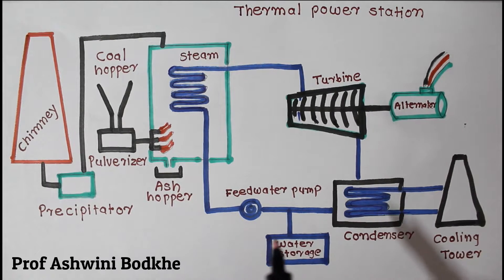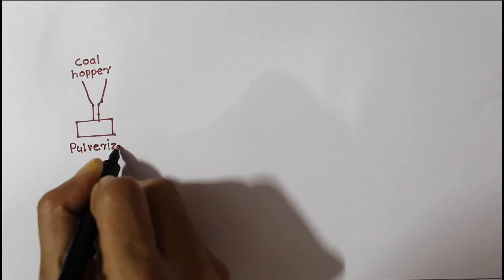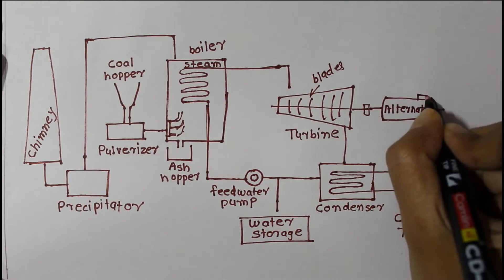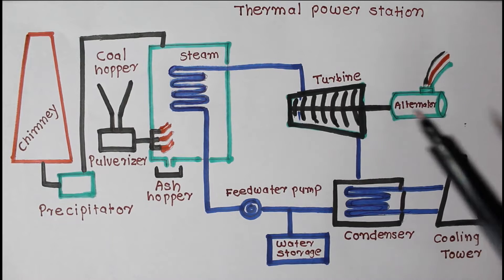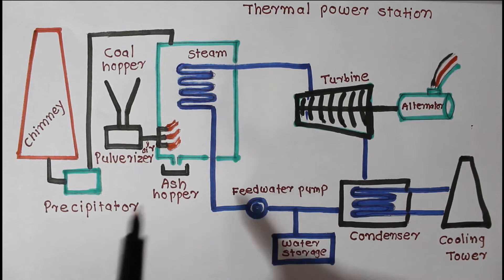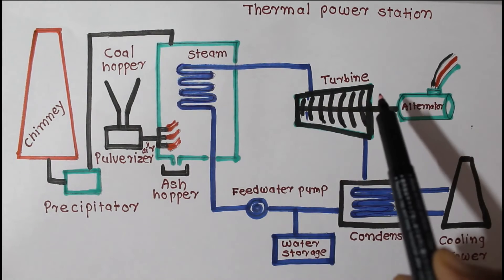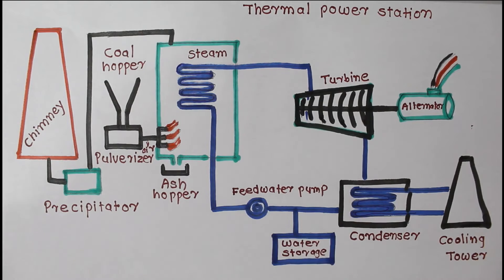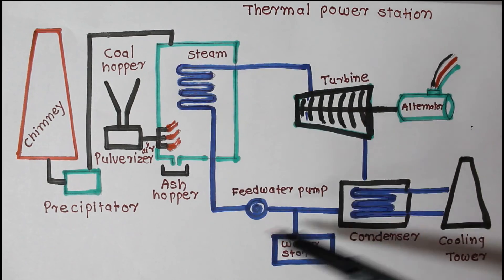Thermal power plant by prof Ashwini Bodkhe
SCOE Kharghar
Civil Engineering